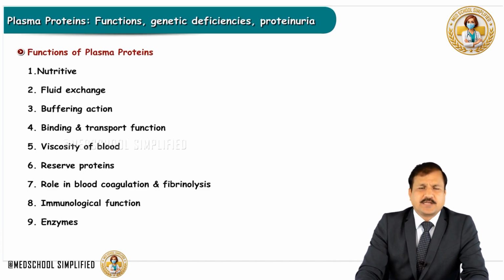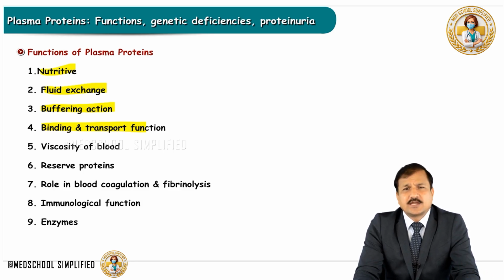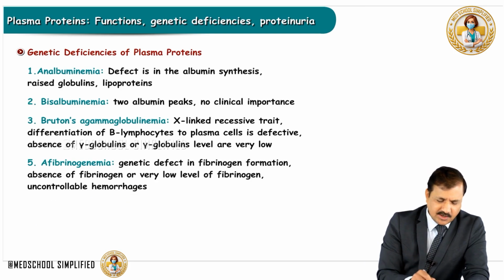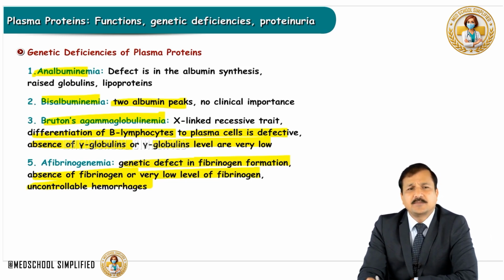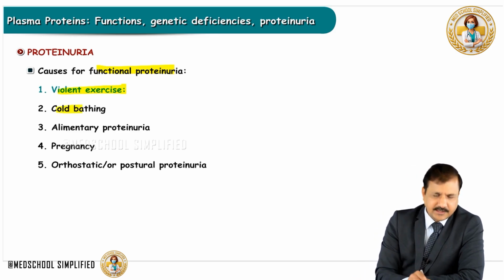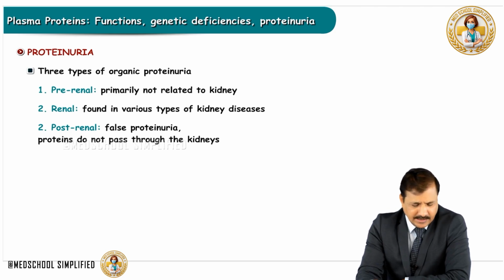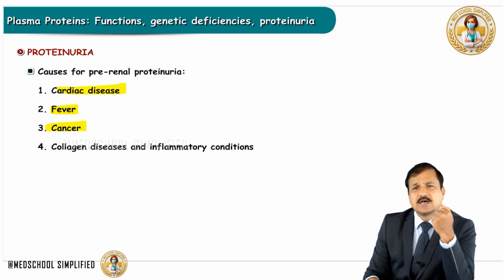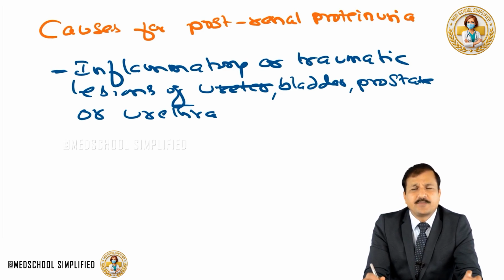8. Plasma Proteins | Functions, Genetic Deficiencies & Proteinuria l Biochemistry USMLE Step 1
Plasma Proteins | Functions, Genetic Deficiencies & Proteinuria | Medical Biochemistry | MBBS | USMLE Step 1

👋 Hey future doctors and biochem learners! Plasma proteins are not just passive molecules in the blood — they are essential for maintaining osmotic balance, transporting substances, defending the body, and enabling clotting.

In this lecture, we’ll cover the functions of plasma proteins, their important genetic deficiencies, and the concept of proteinuria, making it highly relevant for MBBS, NEET PG, FMGE, and USMLE Step 1. 🧬📚

🌟 Functions of Plasma Proteins

Albumin
• Maintains colloid osmotic pressure.
• Transports bilirubin, fatty acids, drugs, hormones.
• Clinical: Hypoalbuminemia → edema (e.g., nephrotic syndrome, liver disease).

Globulins
• α1-antitrypsin: protease inhibitor (deficiency → emphysema, liver disease).
• Ceruloplasmin: copper transport (deficiency → Wilson’s disease).
• Haptoglobin: binds free hemoglobin.
• Transferrin: iron transport.
• Immunoglobulins (IgG, IgA, IgM, IgE, IgD): humoral immunity.

Fibrinogen
• Clotting factor → converted to fibrin in coagulation.

🌟 Genetic Deficiencies of Plasma Proteins

α1-Antitrypsin deficiency → emphysema, cirrhosis.

Ceruloplasmin deficiency → Wilson’s disease (copper accumulation).

Transferrin abnormalities → iron overload or anemia.

Hypoalbuminemia → Kwashiorkor, liver failure, nephrotic syndrome.

Agnammaglobulinemia → recurrent infections.

🌟 Proteinuria

Definition: Presence of abnormal proteins in urine.

Types:
• Glomerular proteinuria: defective glomerular filtration barrier → albuminuria (e.g., nephrotic syndrome).
• Tubular proteinuria: defective reabsorption of filtered proteins (e.g., Fanconi syndrome).
• Overflow proteinuria: excess plasma proteins overwhelm kidney reabsorption (e.g., multiple myeloma → Bence-Jones proteins).
• Post-renal proteinuria: due to urinary tract inflammation or infection.

Clinical Importance:
• Nephrotic syndrome: massive albuminuria, edema, hyperlipidemia.
• Multiple myeloma: Bence-Jones proteins detectable by heat precipitation/electrophoresis.

🎯 Exam Integration

Albumin = osmotic pressure + transport.

Genetic deficiency α1-antitrypsin → emphysema.

Proteinuria = glomerular vs tubular vs overflow (case-based Qs).
👉 A must-know topic that connects biochemistry with clinical medicine.

Your support motivates us to keep producing simplified, exam-focused content. 🙌

❓Want us to create a separate lecture on Nephrotic Syndrome & Proteinuria Mechanisms with integrated pathology and clinical cases? Drop your request in the comments below! 😊